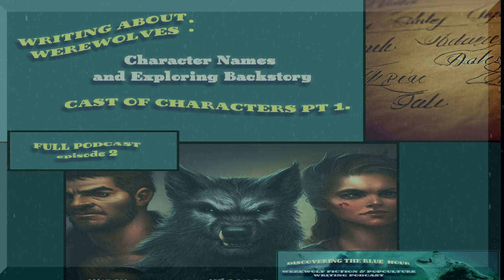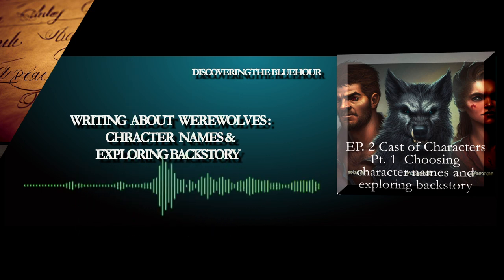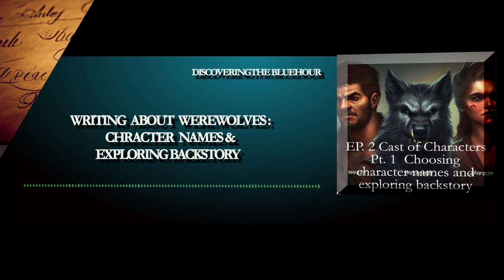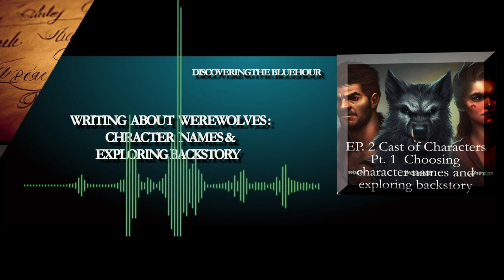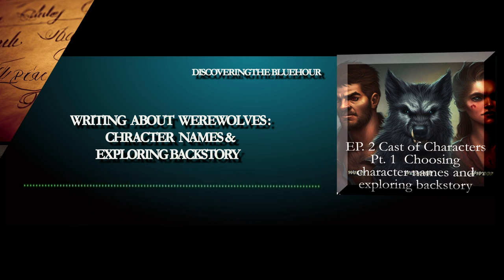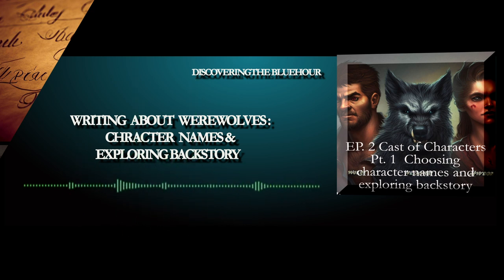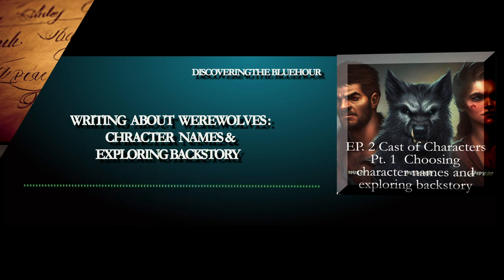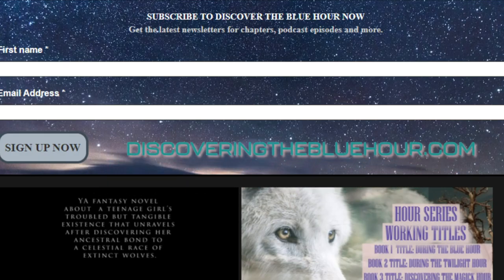Choosing Werewolf Character Names & Exploring Backstory (FULL PODCAST)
Writing about Werewolves
(FULL PODCAST) Why choosing a werewolf character  name is important .Discuss The redemption arc of the werewolf villain  .

How would you choose a werewolf character name? How  do you develop  a werewolf  Villains  backstory? Let's start  a Dialogue .

So if you enjoyed  this episode
1.  Like the video.
You want to  tune  into next times episode
To get more information about my wip novel  and other werewolf content

Next  episode:

Episode 3. Werewolf Character Spotlight